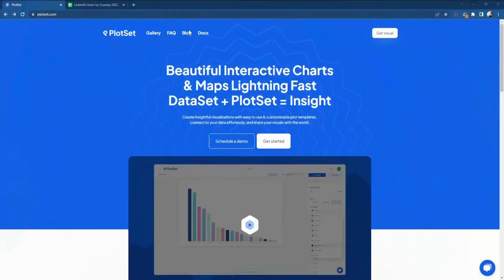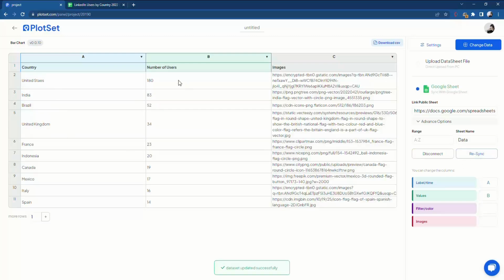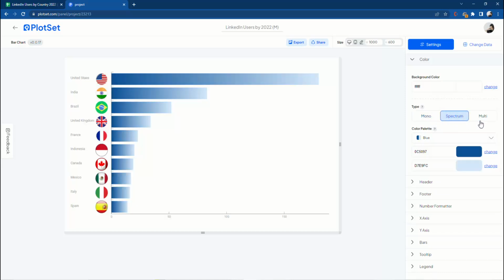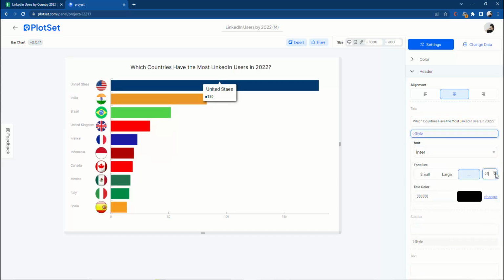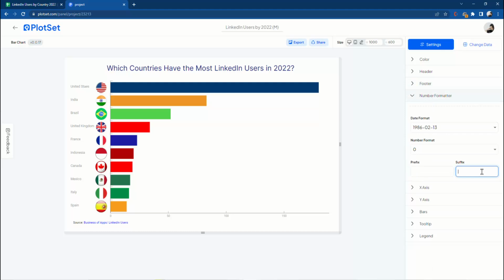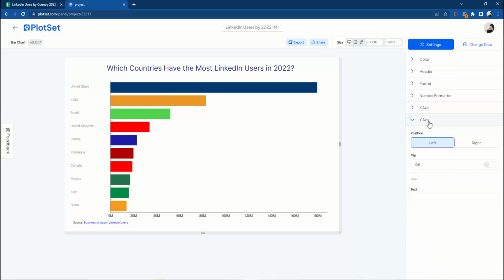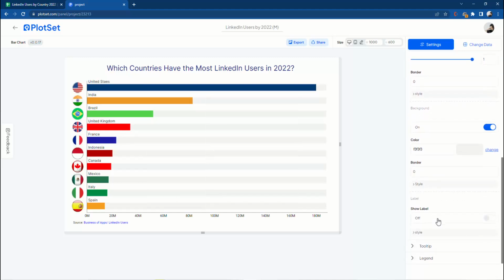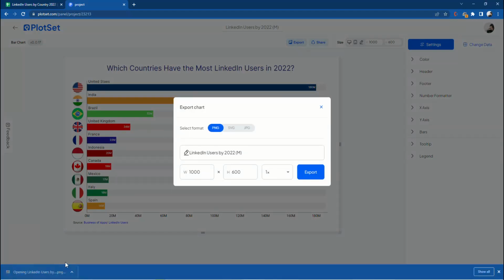How to Create Beautiful Bar Charts with PlotSet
In this step-by-step tutorial, you will learn how to create a bar chart using Plotset. Bar charts are a common way to visualize data and compare values across different categories. By the end of this tutorial, you'll have the skills to create your own custom bar charts with ease. Follow along and create your first bar chart today!